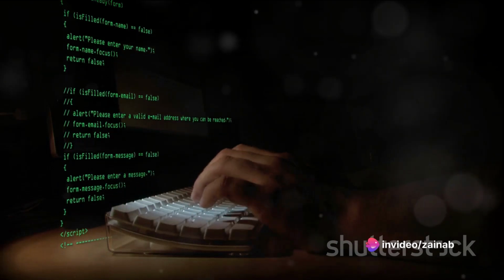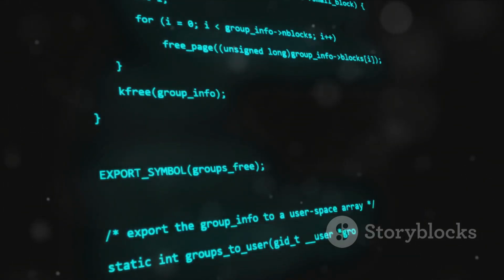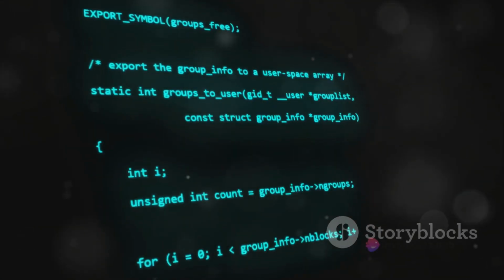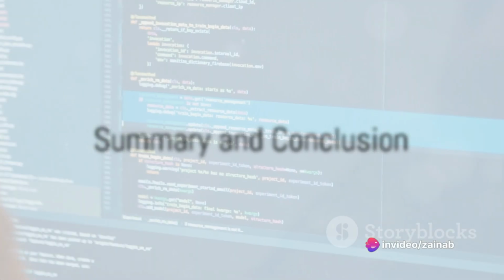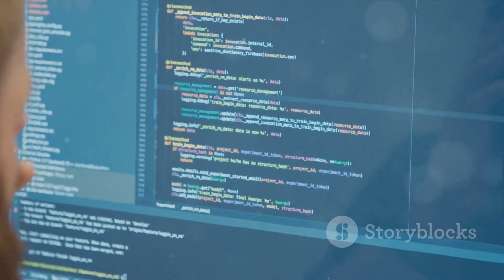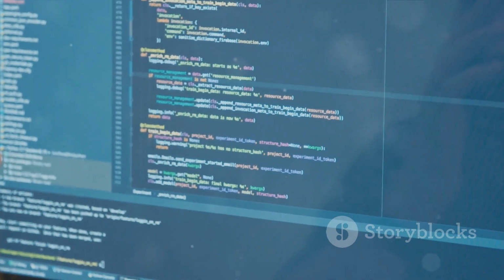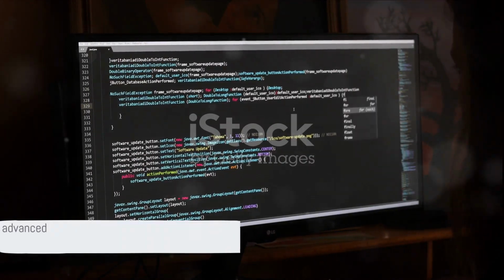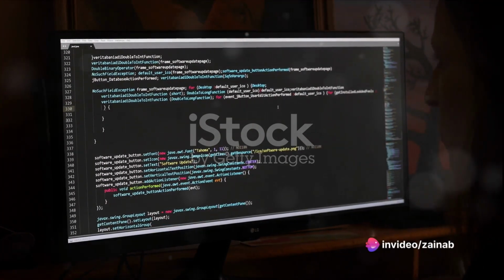Addition of two numbers in C++